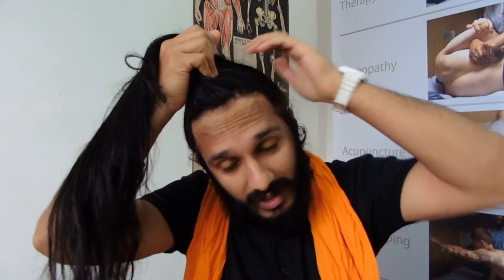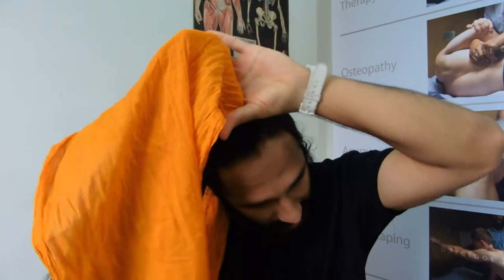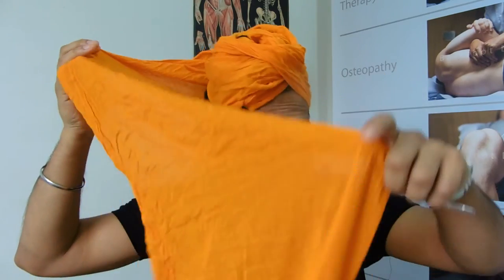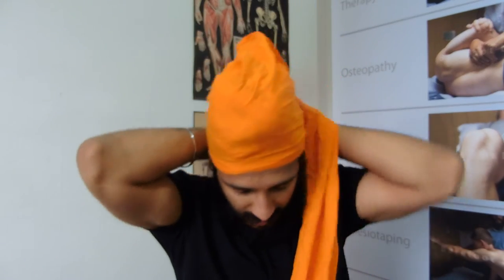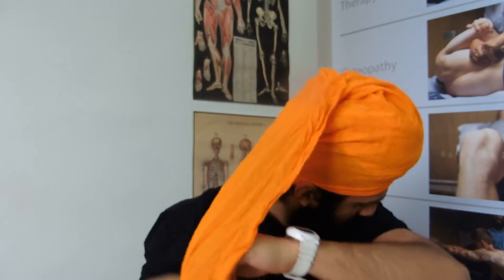How To Tie A Turban For Exercise | Feat. Harbir Singh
A tutorial of how a tie a turban for sports or exercise. The turban doesn't come off easily and is comfortable. I am able to run, swim and cycle etc with this style of turban.
I can also participate in martial arts and contact sports with it but a xl rugby scrum hat is needed to keep it secure for those sports. here's an example
Ask me anything. Please leave a comment in the comment box below